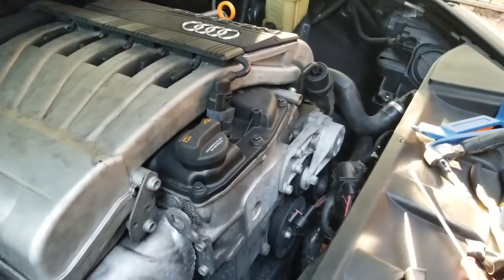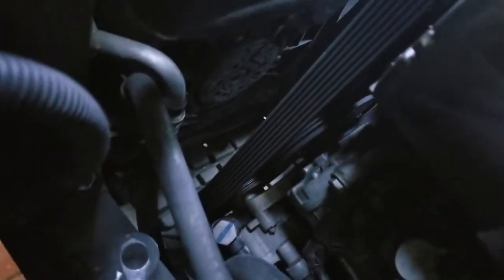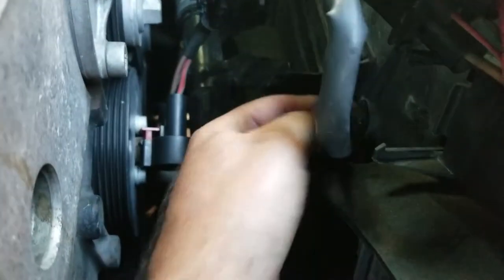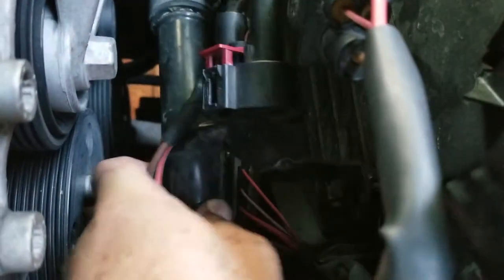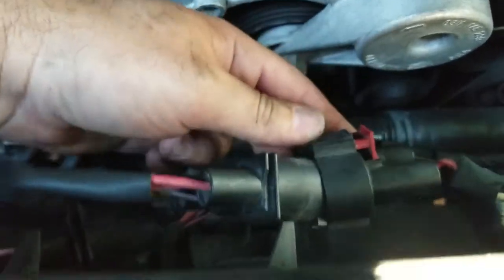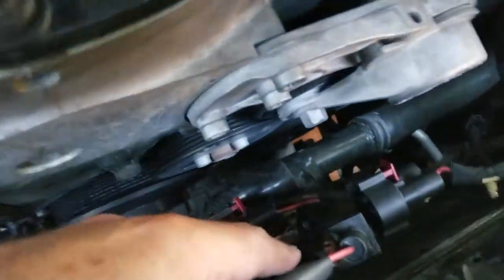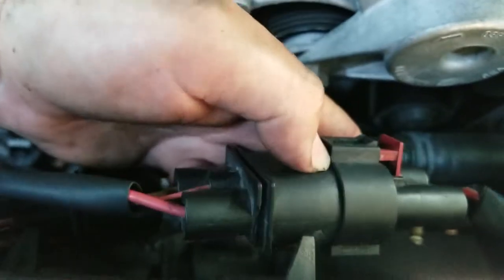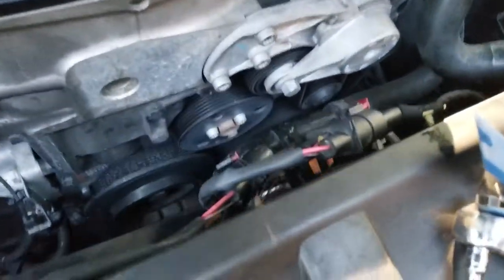Audi Q7 2008 Radiator Fan Removal Part 1 of 3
Removal and reinstallation of radiator fan assembly. Part 1 of 3.  Haven't seen many videos on Audi Q7 repairs, so I figured I'd post some of the repairs I've done to mine.. I'm not good at editing any of the videos so they are all the raw footage.. Hope it helps out some fellow weekend warrior mechanics like myself..